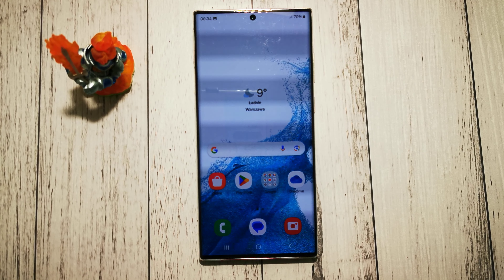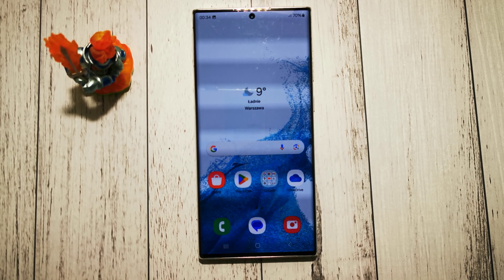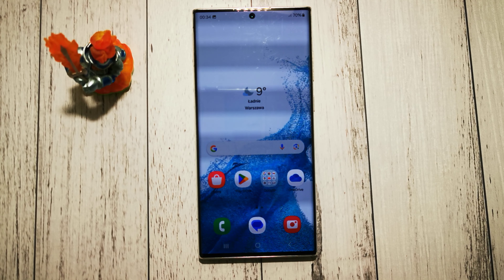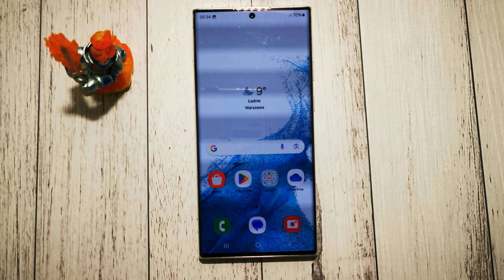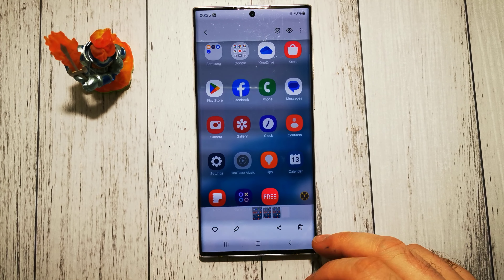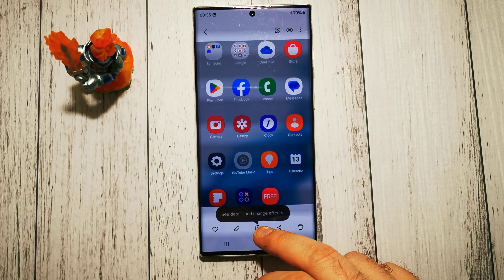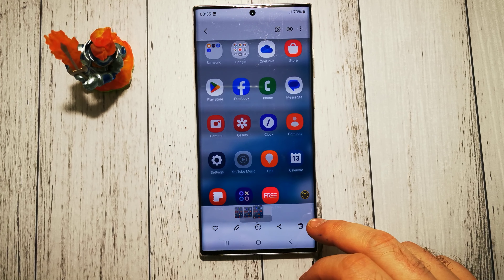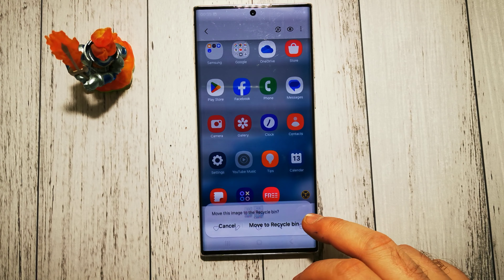SAMSUNG GALAXY S22 ULTRA: How to take screenshot using a shortcut/gesture | Quick Guide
Welcome to GSMDiY! In this step-by-step guide, we'll walk you through how to take screenshot using a shortcut/gesture in SAMSUNG GALAXY S22 ULTRA